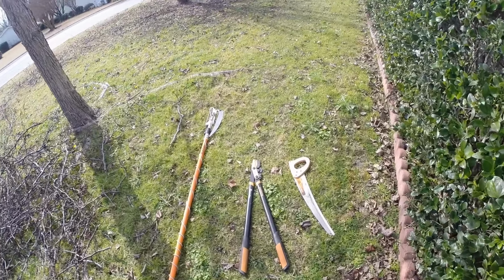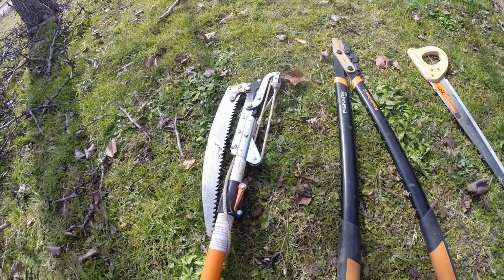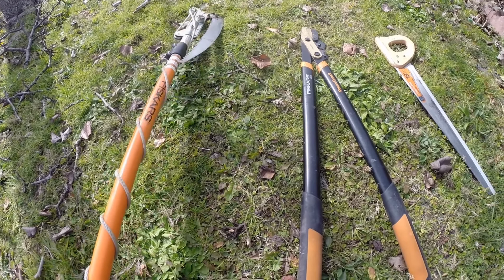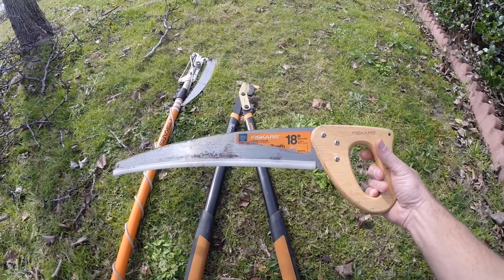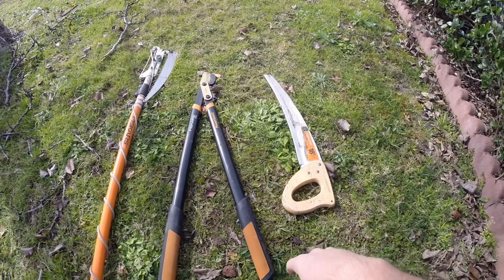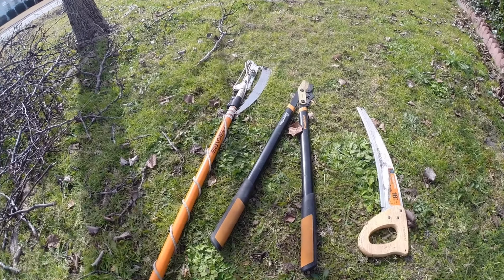Bradford Pear tree pruning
This Bradford pear tree was getting too big. So I trimmed it up a bit. Probably not the method your local professional would use but I think it turned out ok.